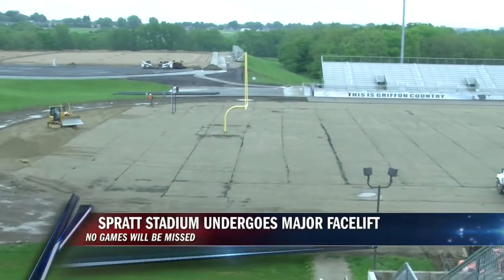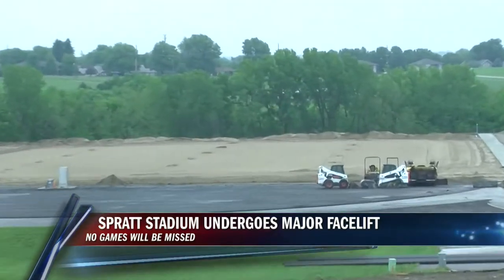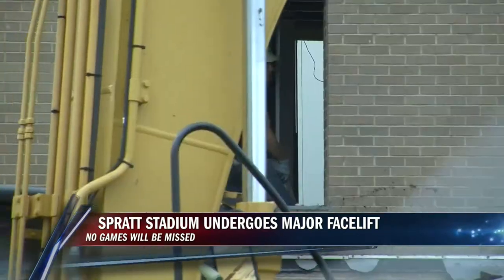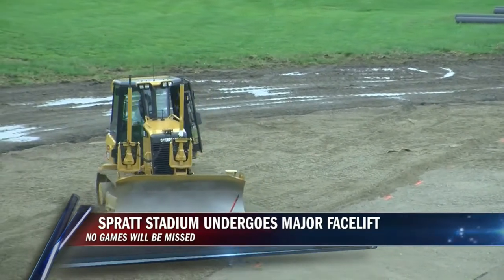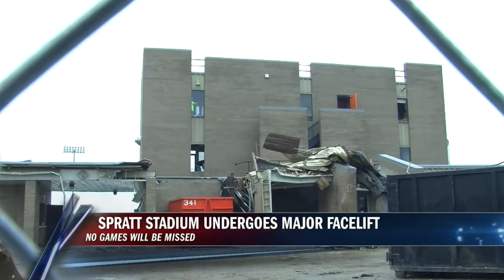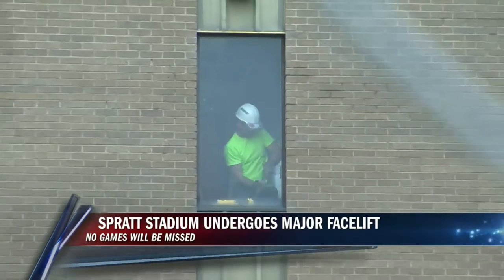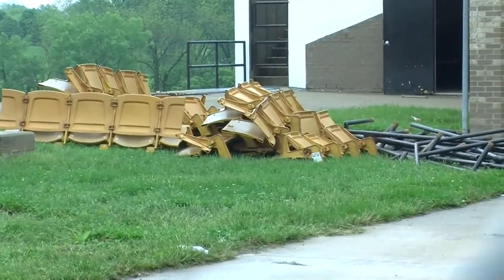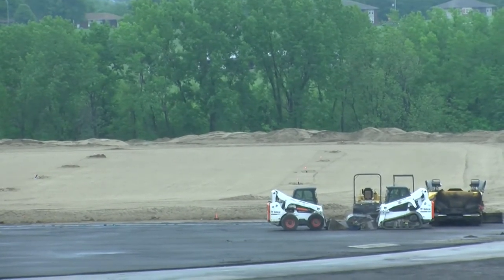No Saturday night lights for Western football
This fall, the Missouri Western football team might be home on Saturdays in time for dinner.